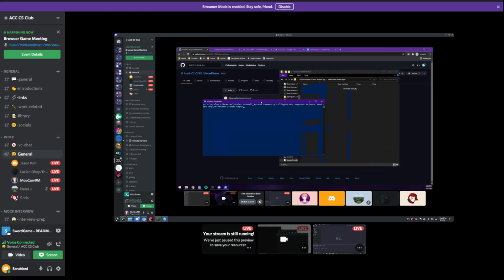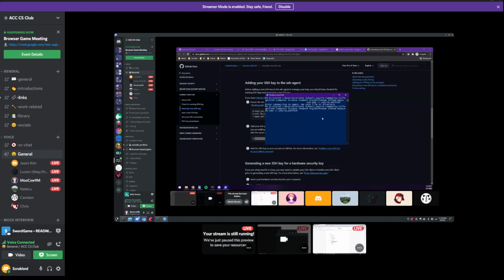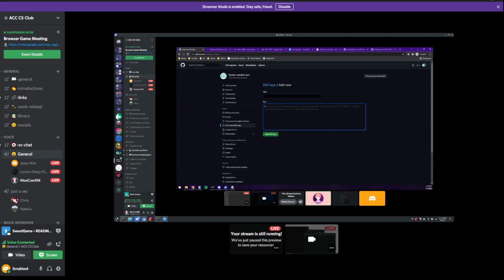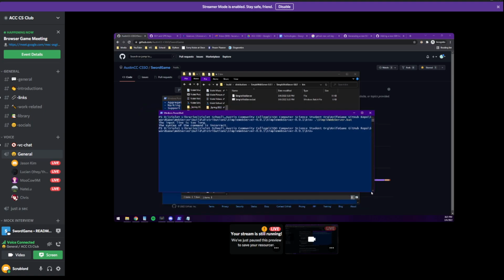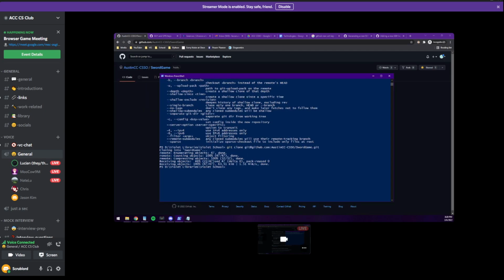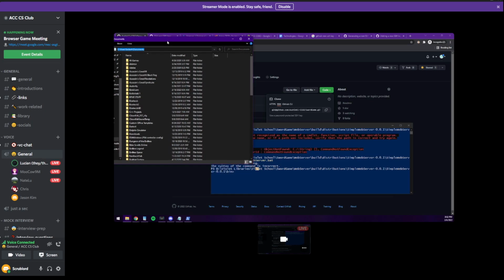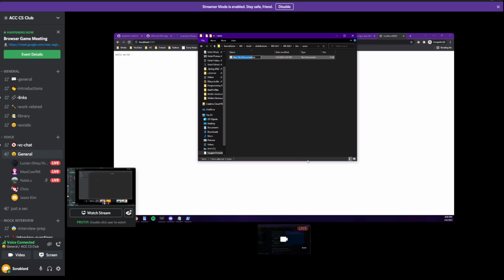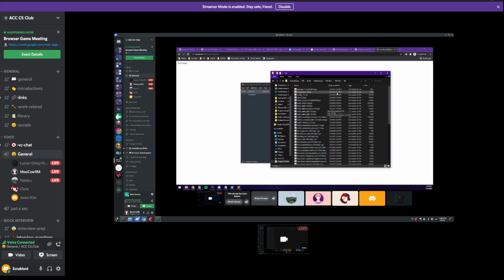March 6th 2022 Browser Game Meeting